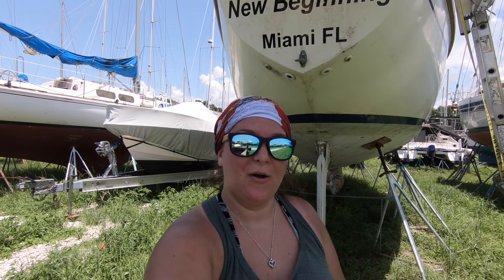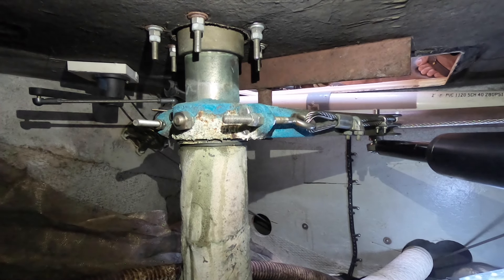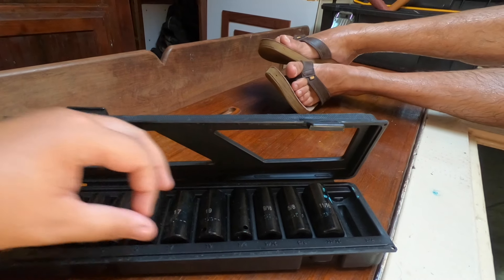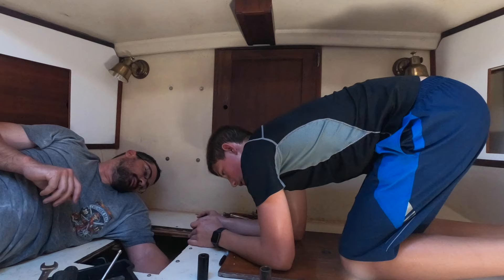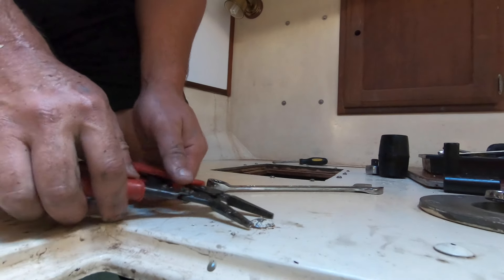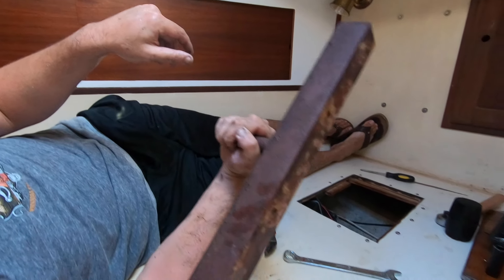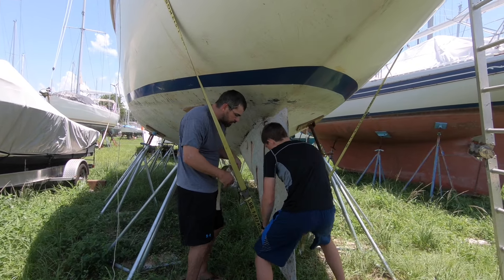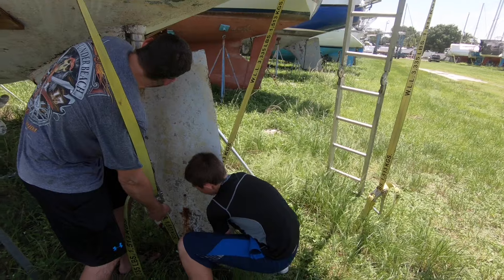How we dropped our Rudder | Episode 7 | Sailing New Beginning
It has been about 11 months since WE have seen New Beginning. In this video we are back at her and are getting ready to move from the storage yard to the work yard in Indiantown Marina by dropping our rudder.